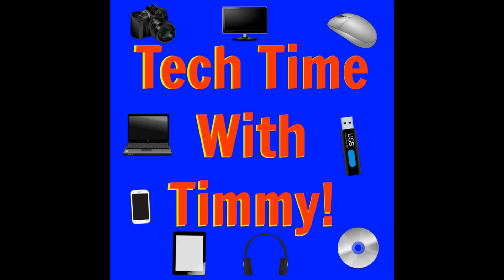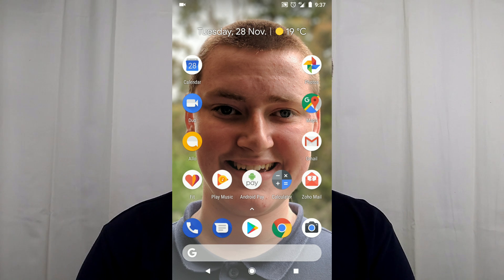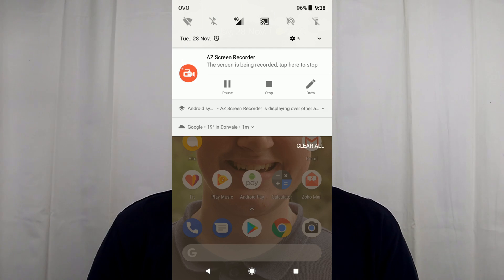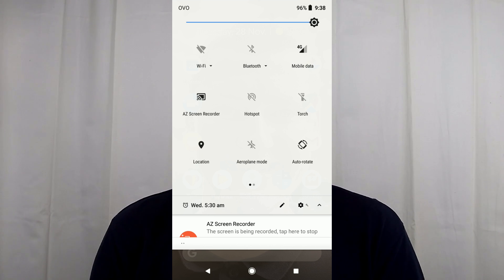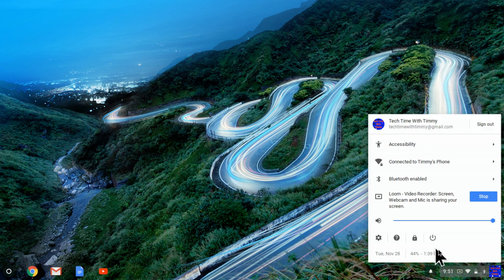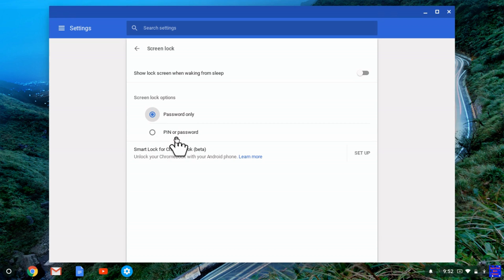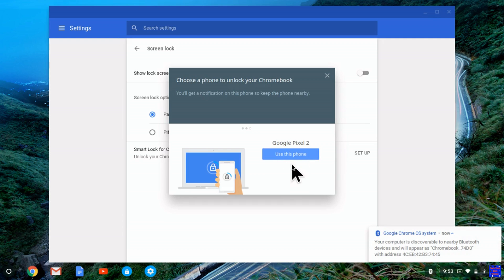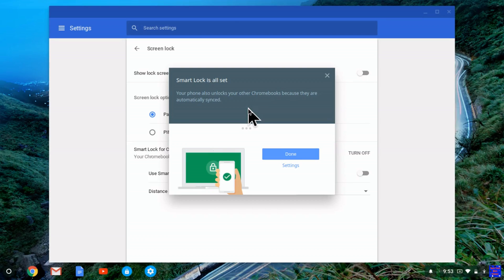How to Unlock Your Chromebook With Your Android Phone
In this video, Timmy shows you how to unlock your Chromebook using your Android Phone.

---New Video---
This video is quite out of date now, so please watch Timmy's updated video instead: